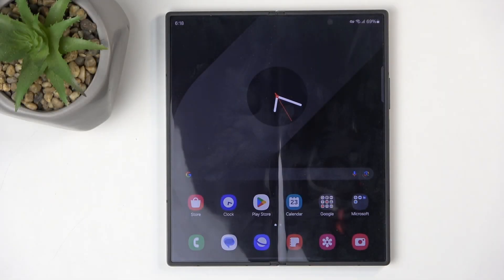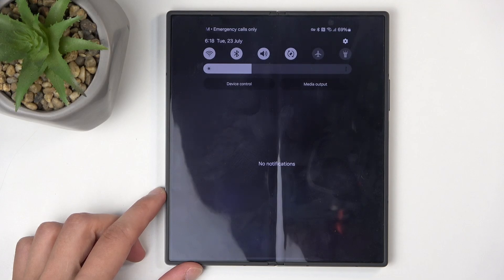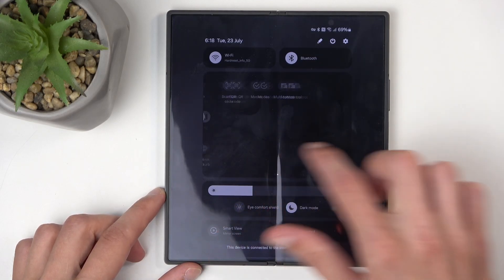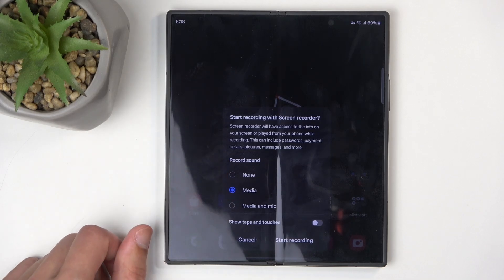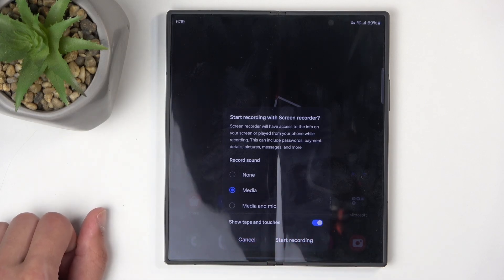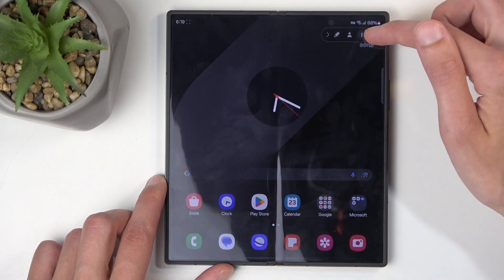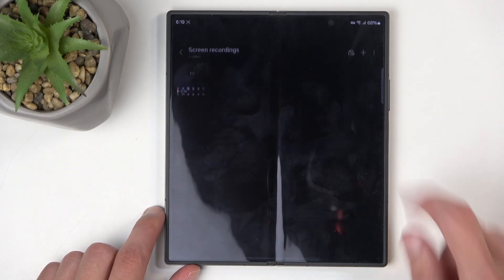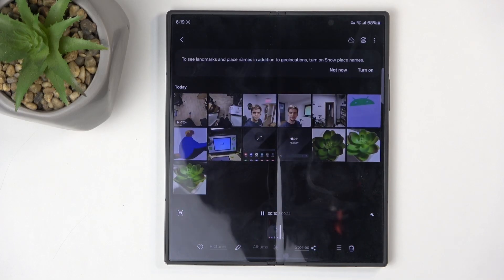How to Use Screen Recorder on SAMSUNG Galaxy Z Fold6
Find out more info about SAMSUNG Galaxy Z Fold6:
Capture every moment and detail on your SAMSUNG Galaxy Z Fold6 with the built-in screen recorder feature. Our tutorial will guide you through the process of enabling and using this feature, so you can create high-quality recordings for tutorials, gaming, or personal use. Discover the endless possibilities with screen recording on your Galaxy Z Fold6.

How to Record Screen on SAMSUNG Galaxy Z Fold6?
How to Enable Screen Recording on SAMSUNG Galaxy Z Fold6?
How to Use Screen Capture on SAMSUNG Galaxy Z Fold6?
How to Activate Screen Recorder on SAMSUNG Galaxy Z Fold6?